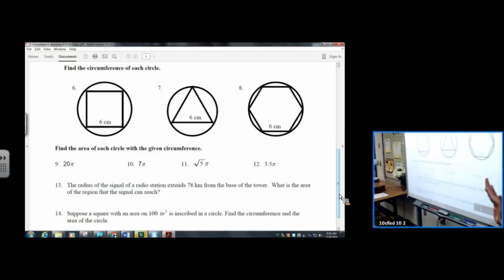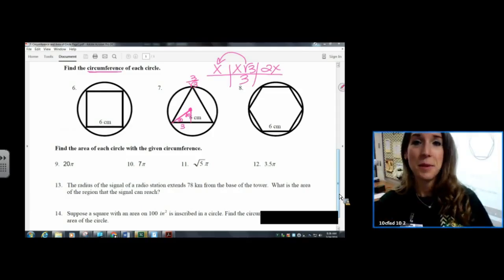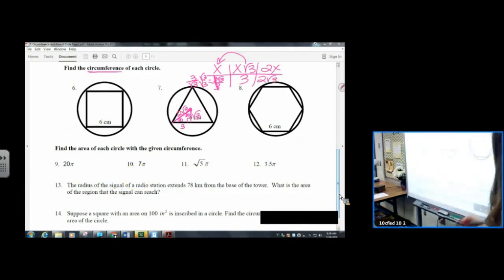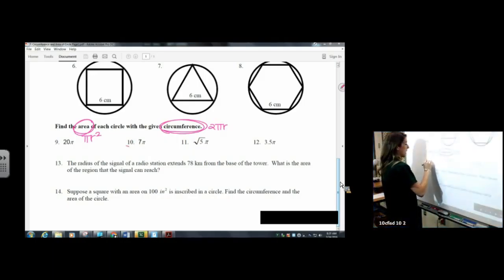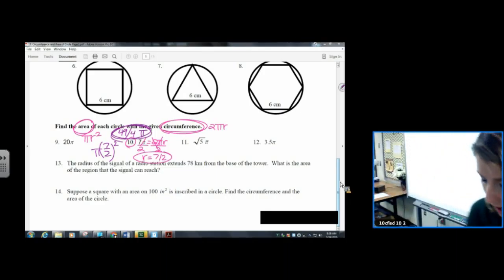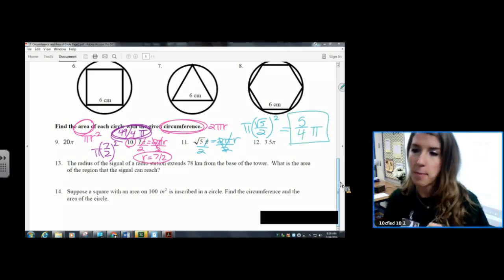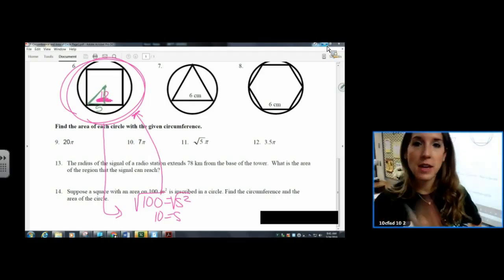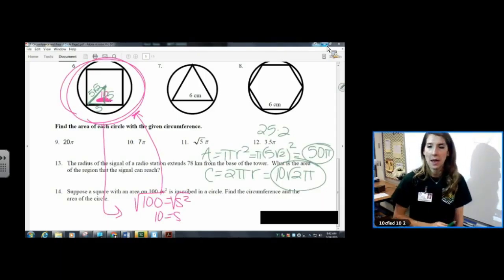9 Circles WS #7, 10, 11, 14